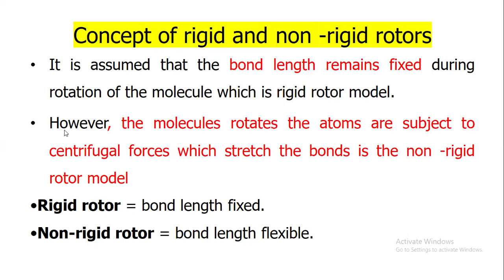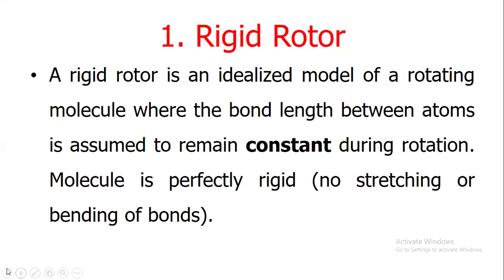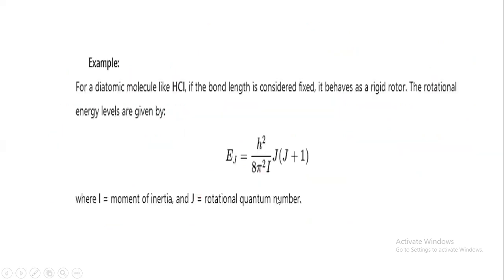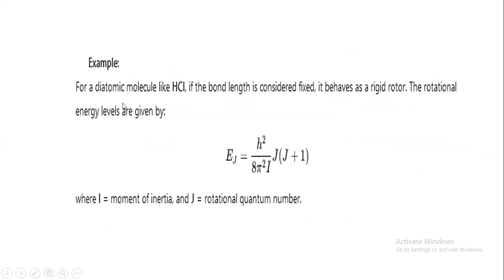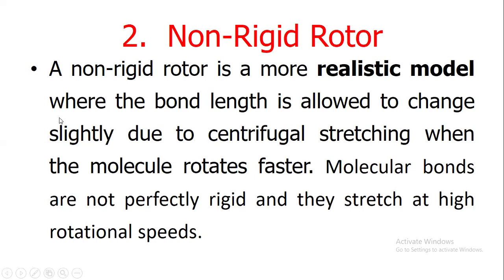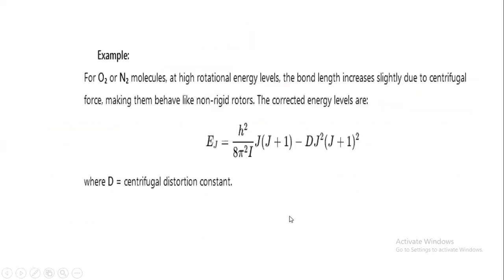Concept of rigid and non rigid rotors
Concept of rigid and non  rigid rotors@narendrabudhathoki5192